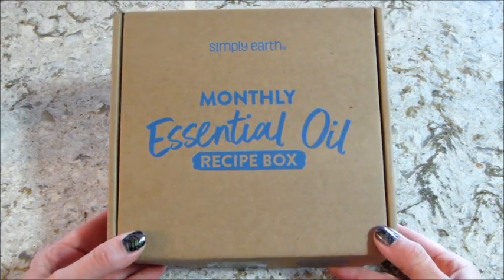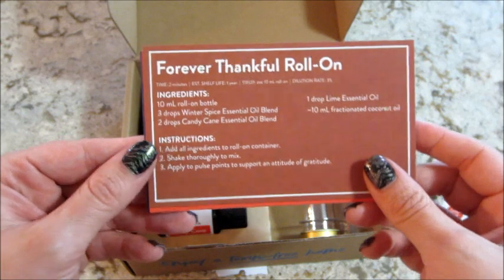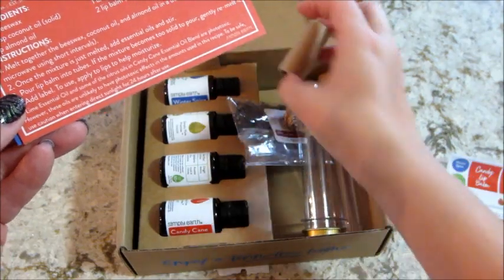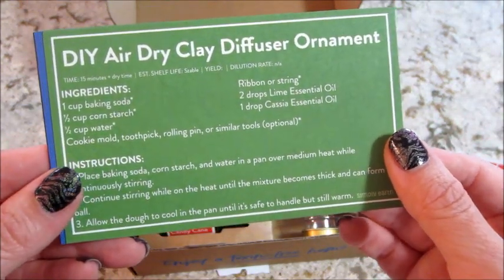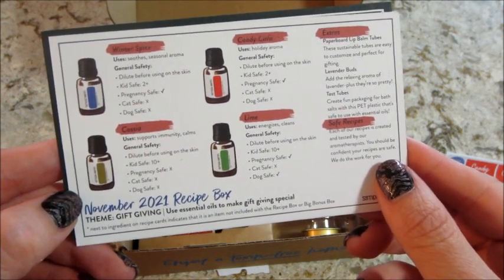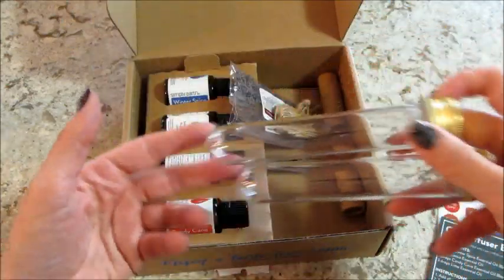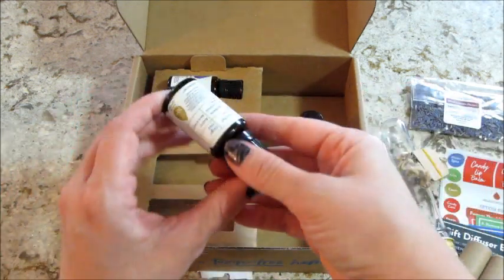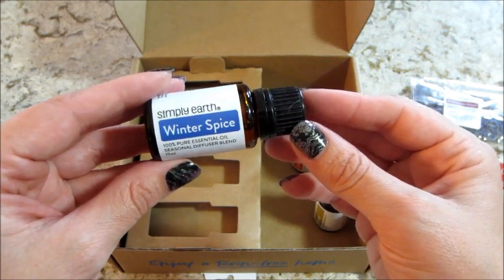Simply Earth - November 2021 Essential Oil Unboxing + Promo Code!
Use my code MAMAMITTENSFREE to get a $40 gift card and a big bonus box.

The $40 gift card will be emailed after purchasing while the big bonus box will be sent with the subscription box.

 Simply Earth is an essential oil subscription box which contains:
• 4 Full sized essential oils
• 5-6 recipe cards
• Containers to put your recipes in
• Additional ingredients to get you started

Subscriptions start at $39 a box – shipping is free! You can also pause or cancel your subscription at any time. All oils included in the box are 100% pure. No additives. No fillers. Just pure natural plant goodness!

What’s on my nails? Magic Potion!